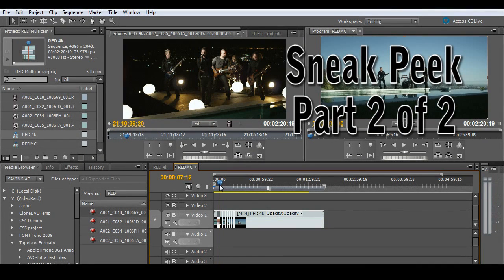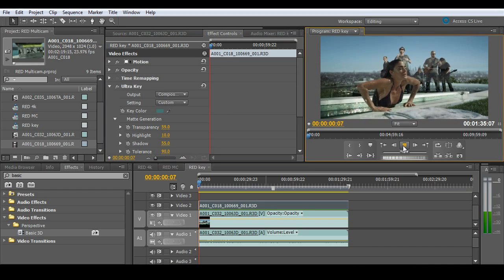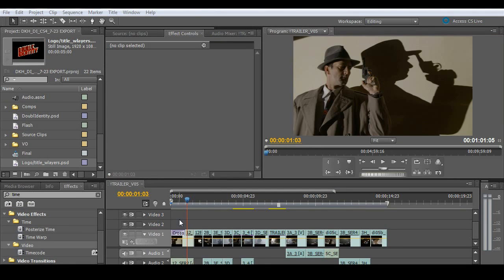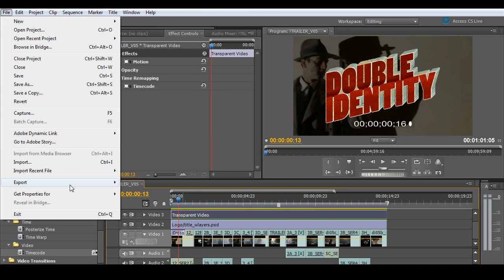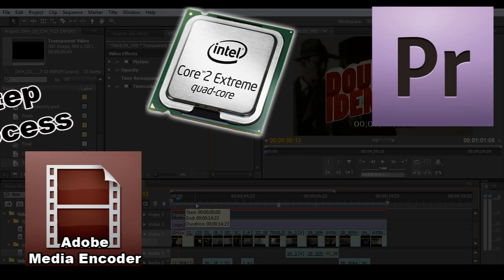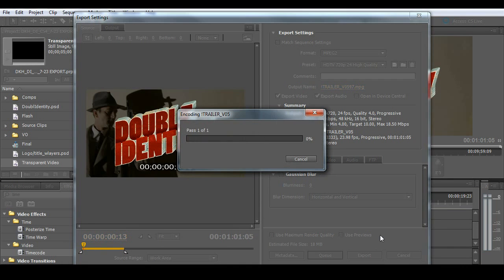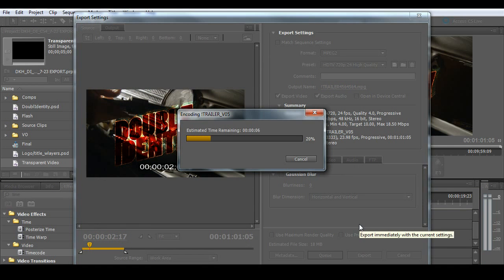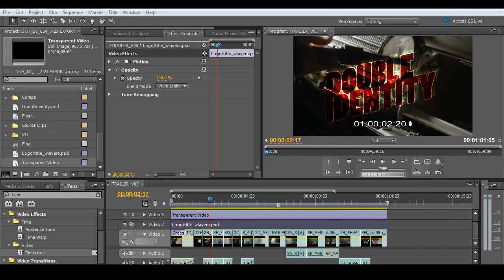Adobe Premiere Pro CS5 - Mercury Playback Engine Sneak Peek - Part 2